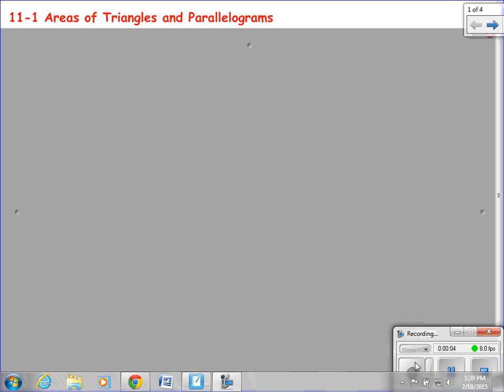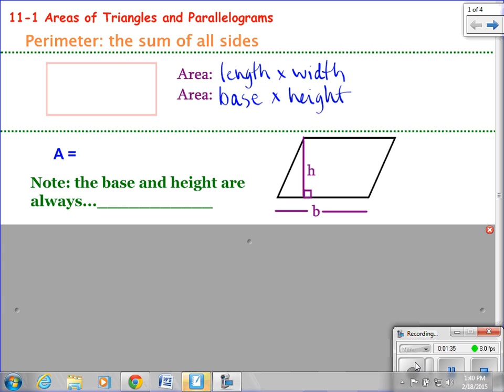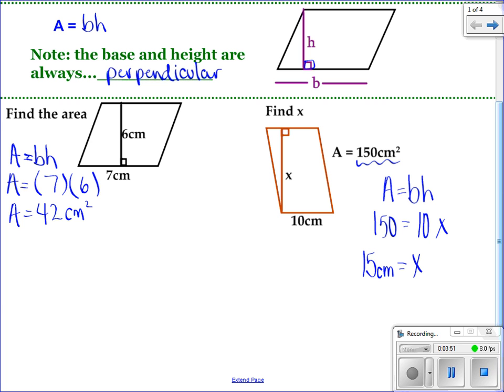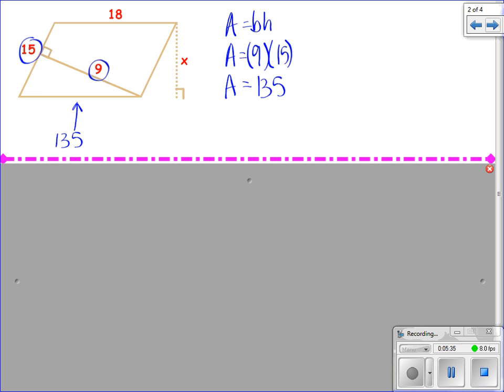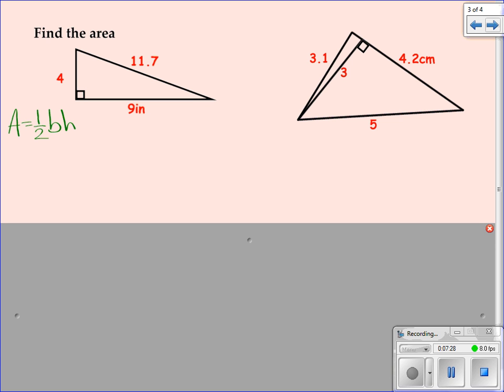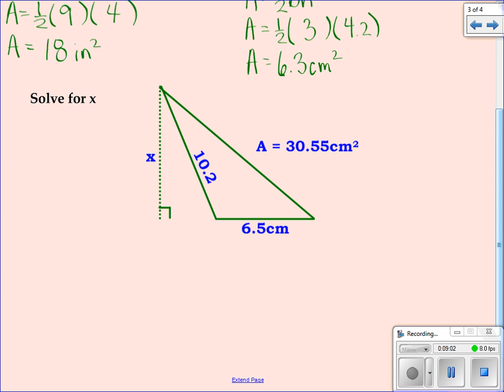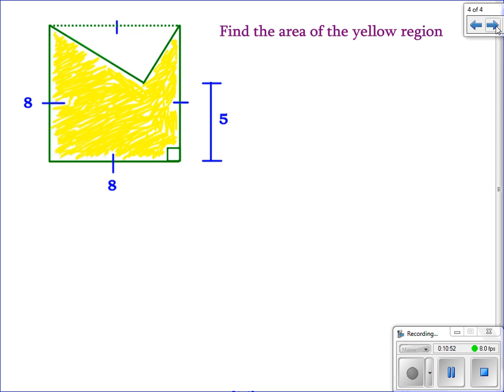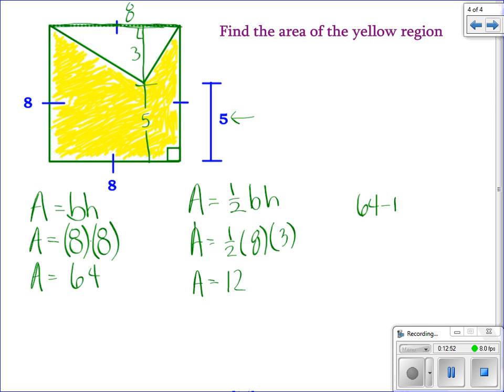Geometry - 11-1: Areas of Triangles and Parallelograms